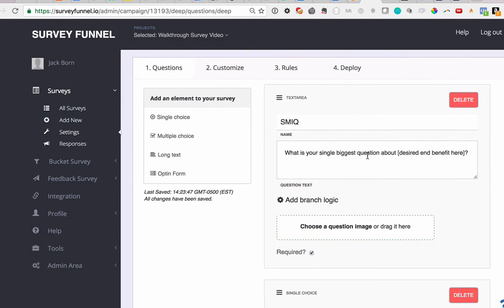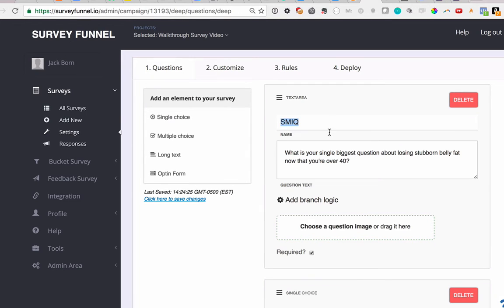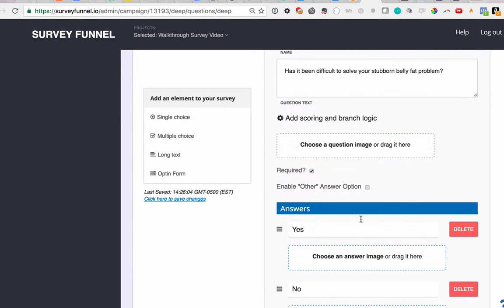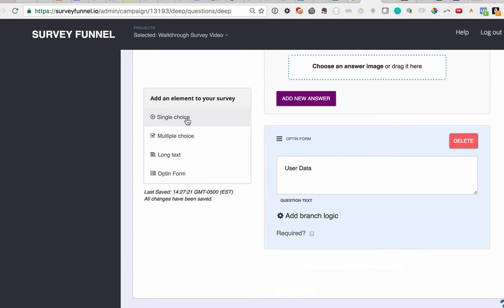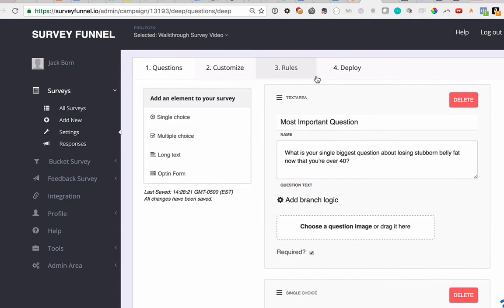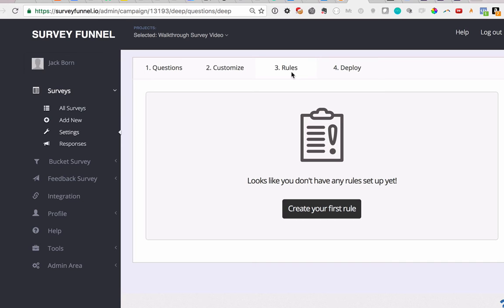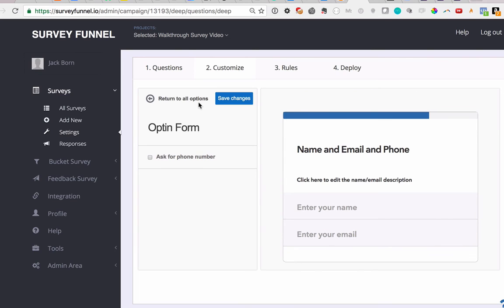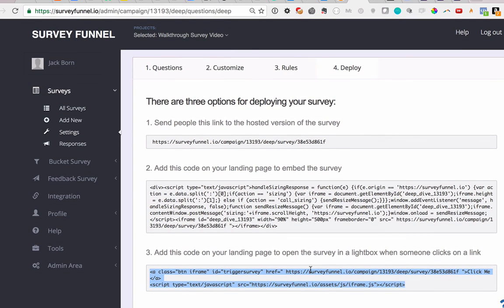How to Create Your First Survey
Quick intro to creating your first survey using SurveyFunnel.io